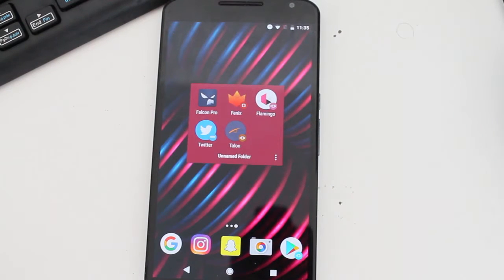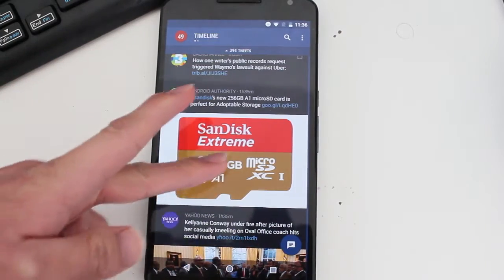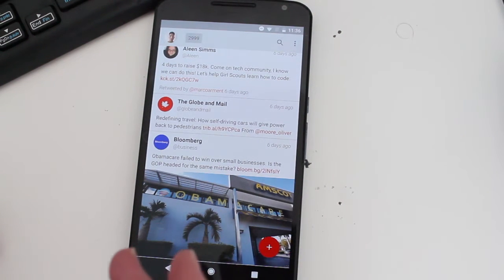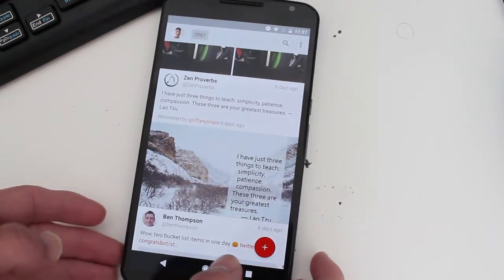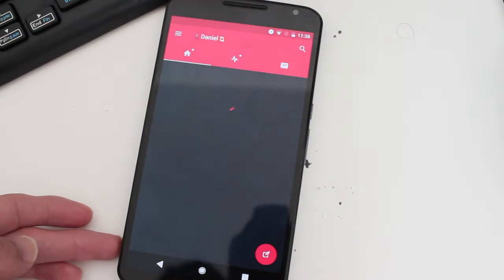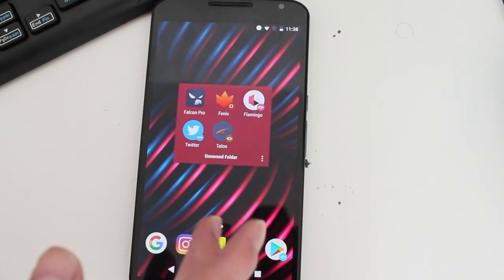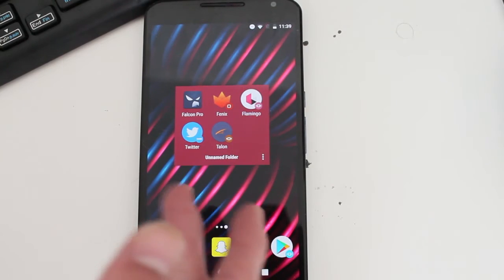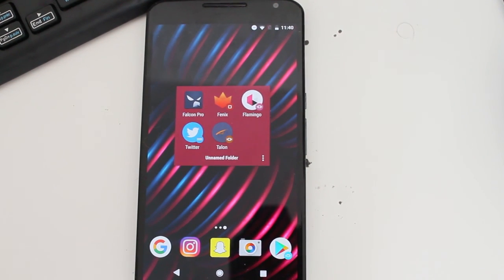Twitter Clients For Android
I tried different Twitter clients for android and these are the top to check out.

***My Gear***
Canon T3
iPhone SE
Nexus 6